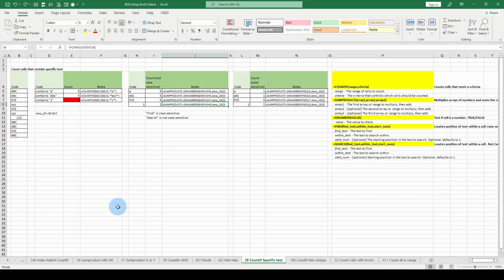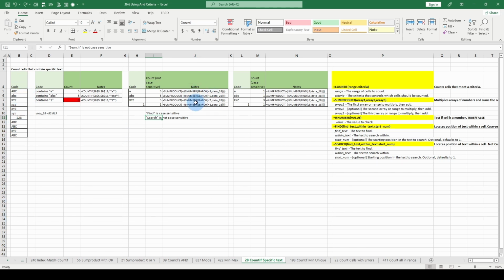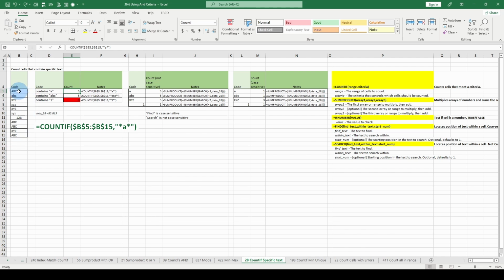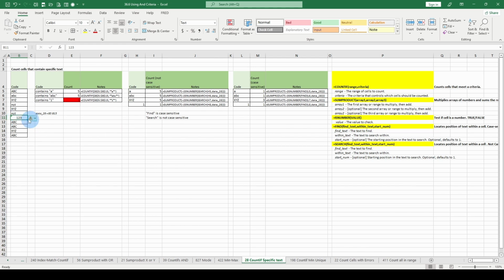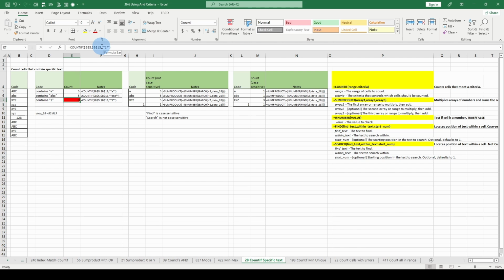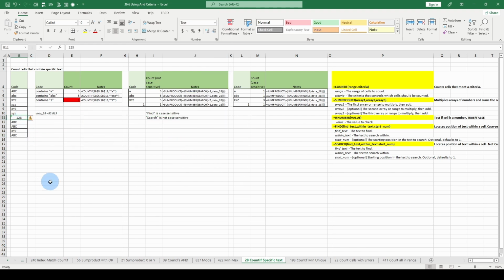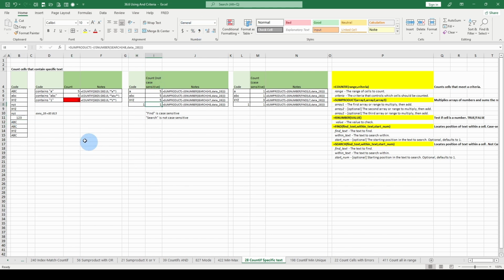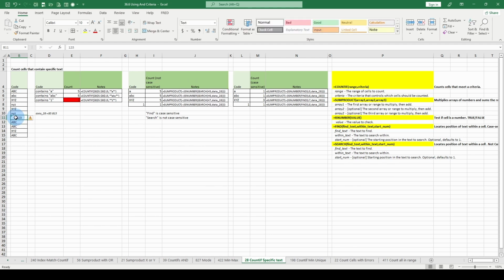The Easiest Way To Find Matching Cells In A Spreadsheet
Want to count cells in Excel without wasting time on manual checks? Learn how to use COUNTIF, SUMPRODUCT, and SEARCH to find exactly what you need—no guesswork required.

In this Excel video, you'll learn how to use advanced functions to count cells based on specific criteria.

One function explained is COUNTIF, which counts how many cells in a given range contain a certain letter, like "a," regardless of where it appears in the cell's text.

The video also covers more complex formulas using SUMPRODUCT, ISNUMBER, and SEARCH functions.

These formulas allow you to search for specific text within a range and calculate the occurrences.

Overall, the video helps you gain expertise in efficiently analyzing and counting data in Excel spreadsheets.